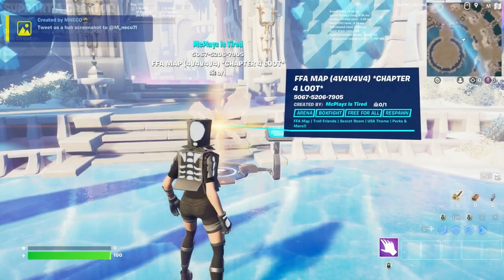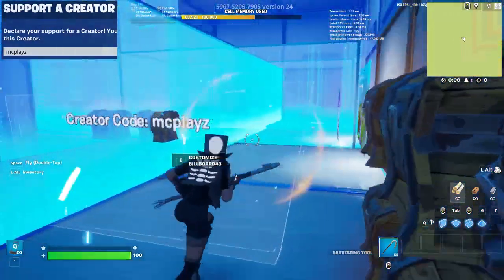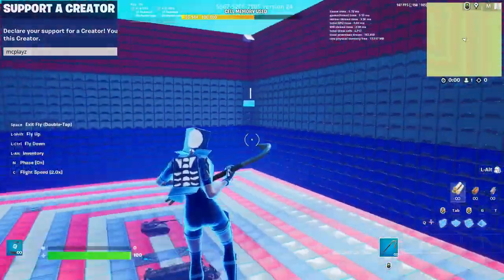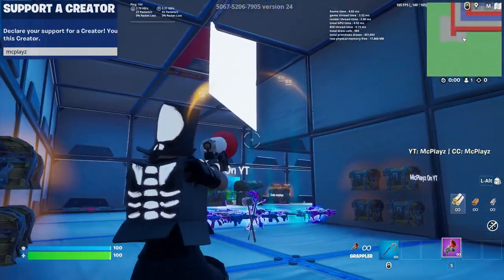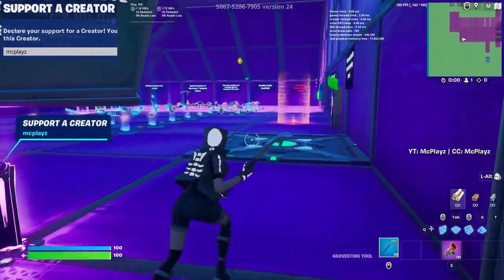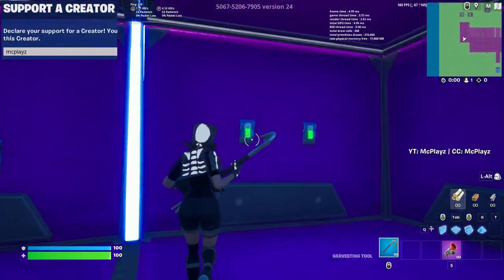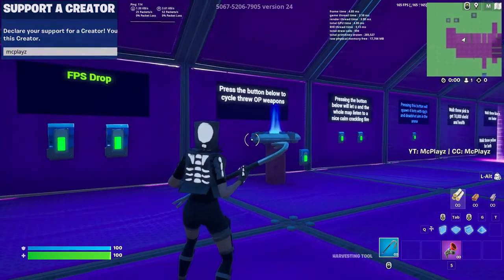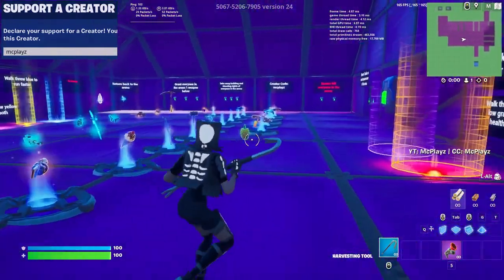This Fortnite Map Made Me RICH | Updated Loot *NEW 2023*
V—v— More Creative Maps Below —v—V

Creator Code: McPlayz

Hope everyone is having an amazing day!! If you enjoyed the video don't forget to leave a thumbs up it really helps me out!!